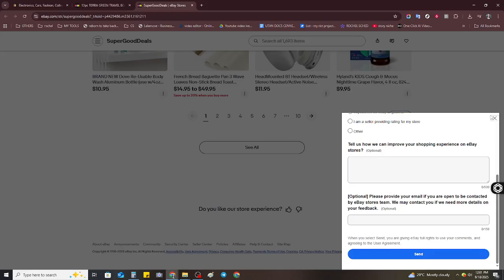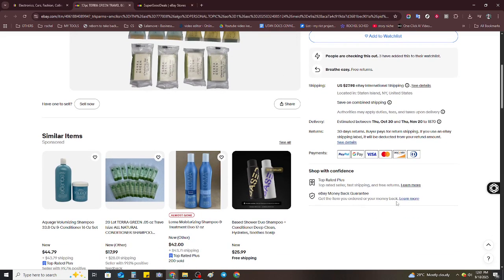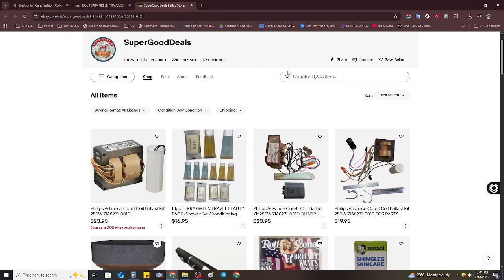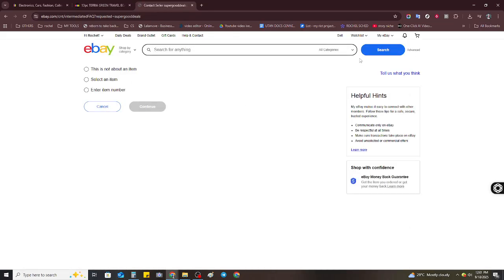How to Connect & Set Up an eBay Shop on Wix Website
Learn how to seamlessly integrate your eBay shop with your Wix website to create a unified online presence. This guide provides step-by-step instructions for connecting your accounts, displaying your eBay listings on Wix, and driving more traffic to your eBay store.